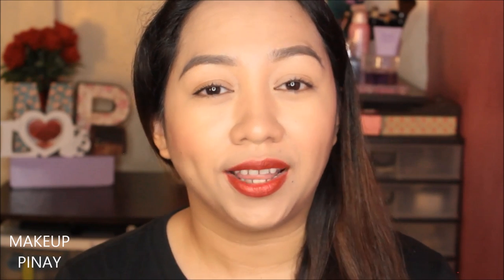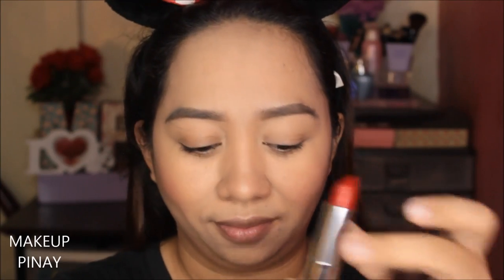Roadtest Review Maybelline Creamy Mattes by Color Sensational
Packaging:
Amount: 4.2 grams
Price: Php299
Shade: Siren of Scarlet

Claims:
Bold color
Creamy texture

Pros:
Locally available
True Matt finish
easy to apply and blend
very creamy
not heavy on the lips
buildable color but very vibrant
Longevity: 3 hours with one meal
retouch is very easy to do.
No tacky feeling after retouch

Cons:
Not kissproof